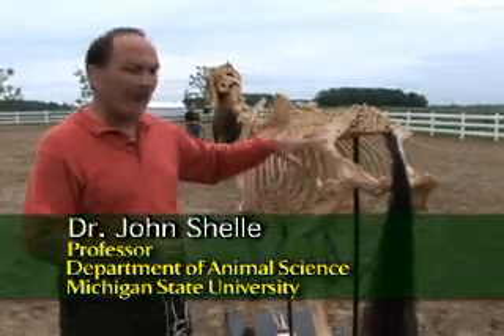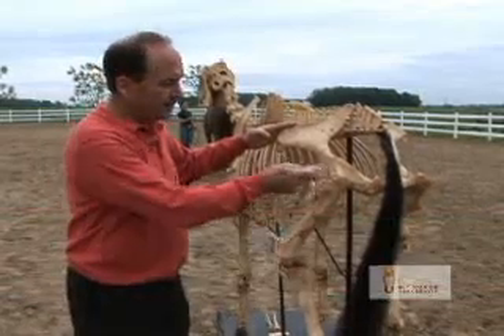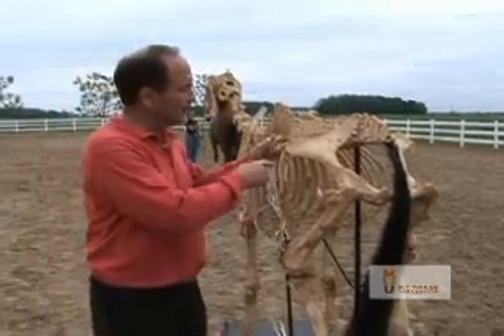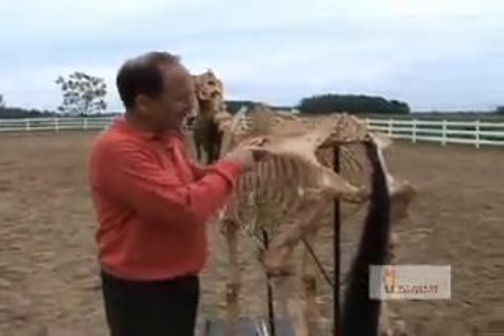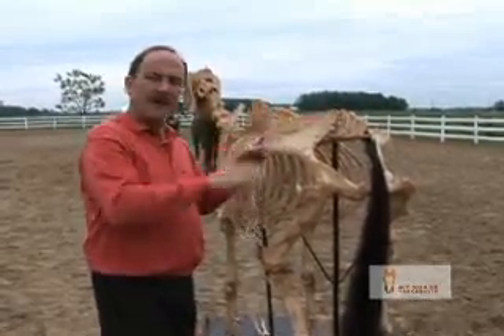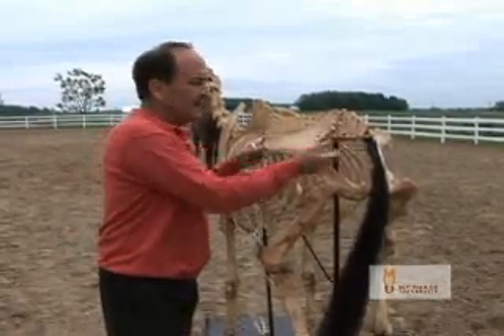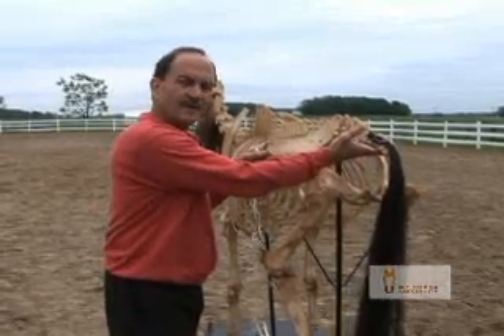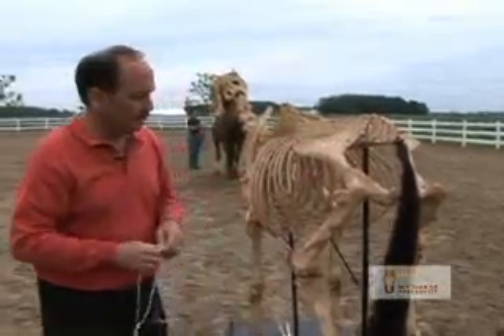Pelvis and Croup of a Horse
A short video on how to measure the pelvis and croup. Adapted from My Horse University's online course "Horse Selection & Evaluation."